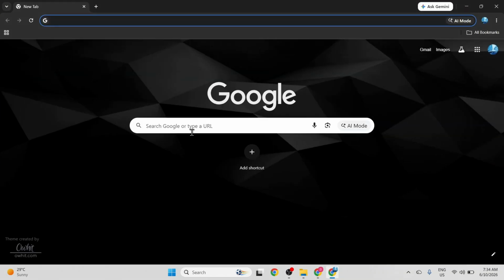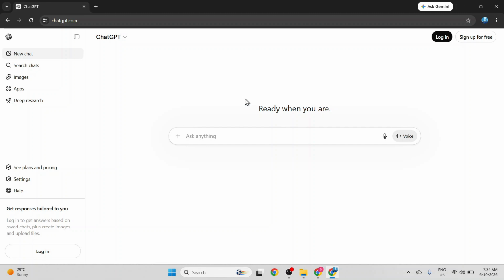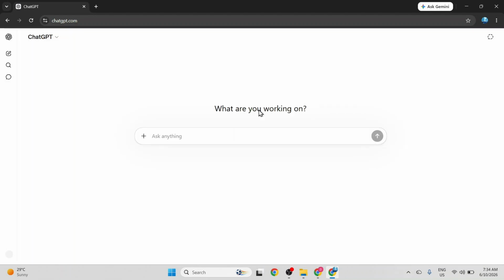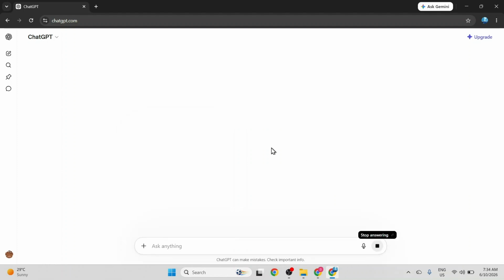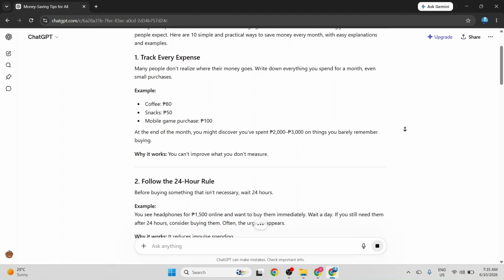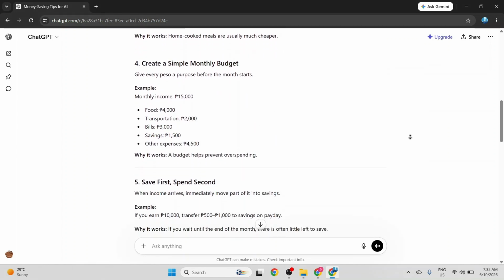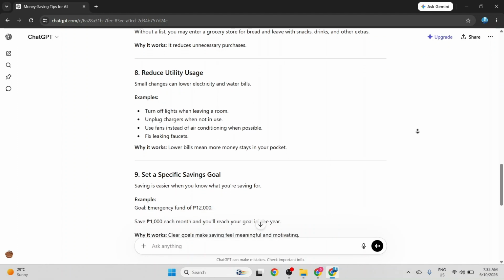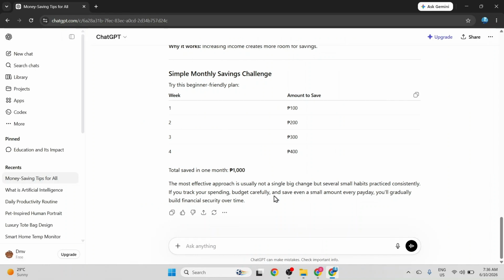How to login ChatGPT in laptop